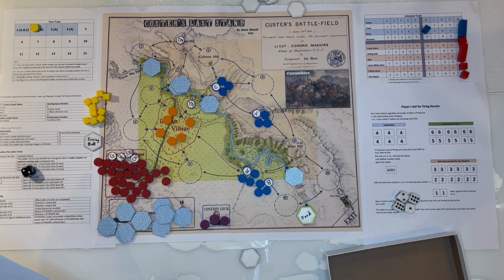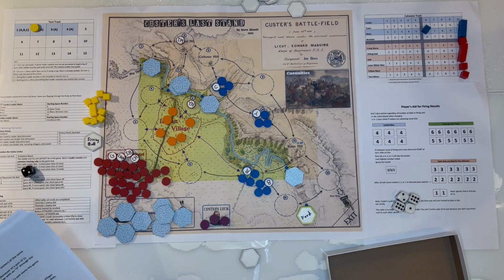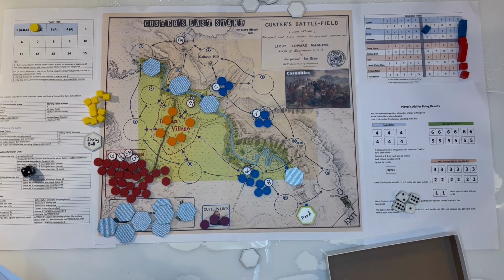Custer's Last Stand 150 Year Commemoration - Rules Part 4of4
Game designer continues walk through of rules for the Print and Play version of this solitaire board game.

00:15 Cohesion and Exhaustion
01:46 Indian Bot (How to control the Indian side)
03:20 Optional Rule - Sitting Bull Calls Off the Attack
05:16 Other Rules Book Sections listed but not covered in detail
05:40 Next steps if you want to play or see more

PnP available in Facebook Group "Steve's Game Design Diary"